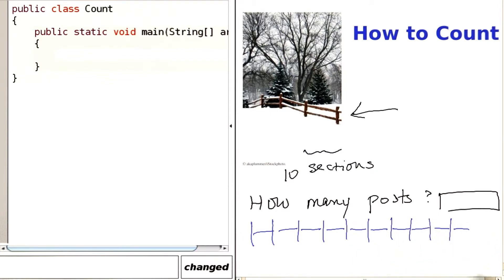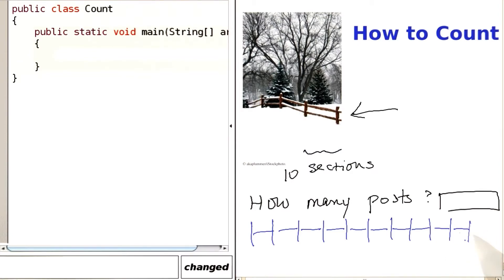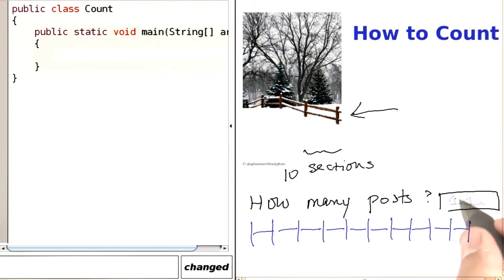Counting Iterations - Intro to Java Programming